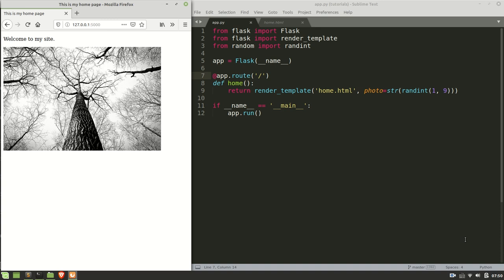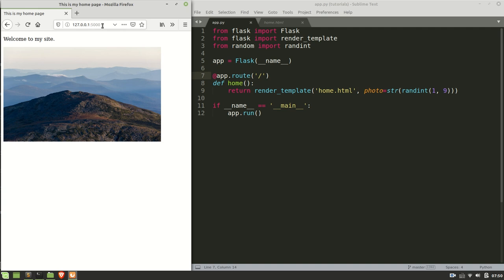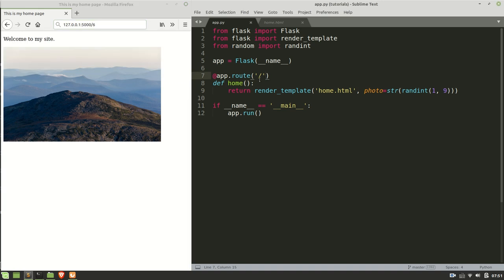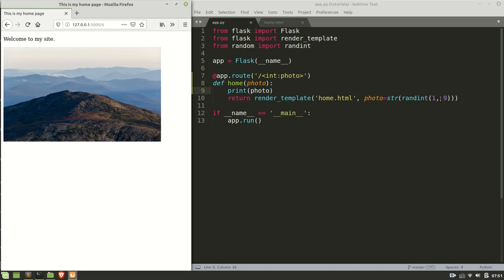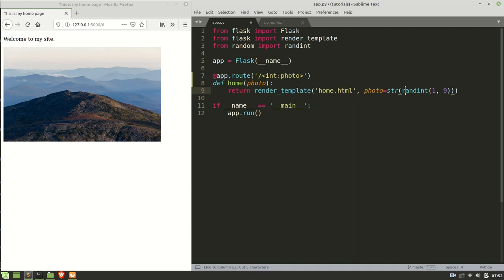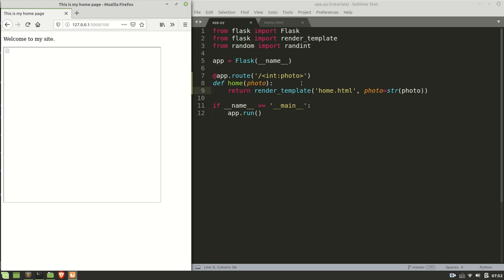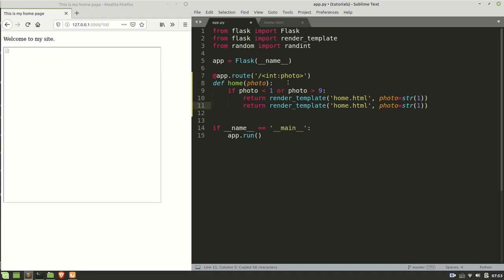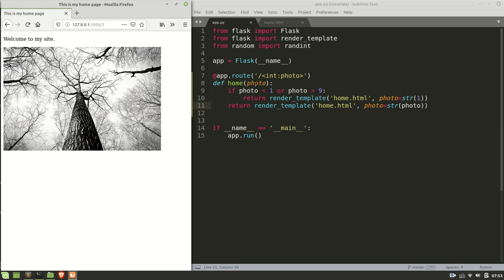Beginner Flask 7: Route parameters